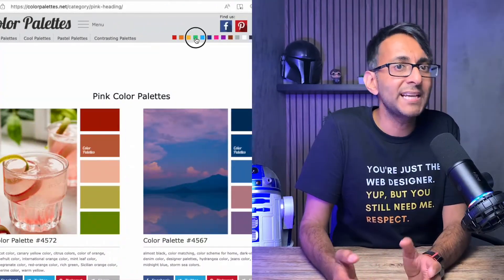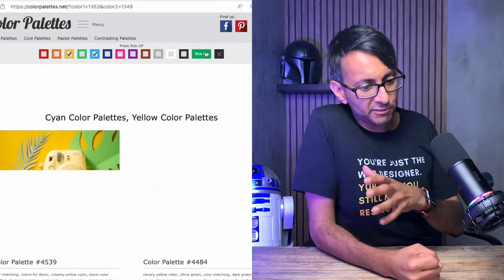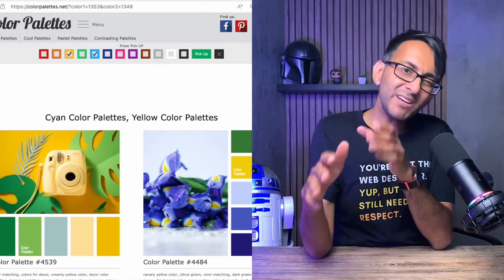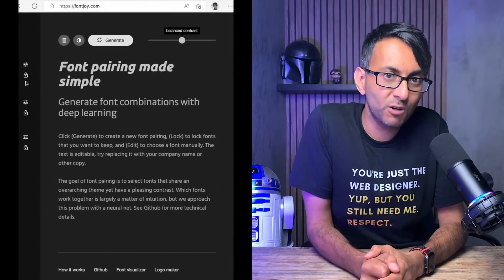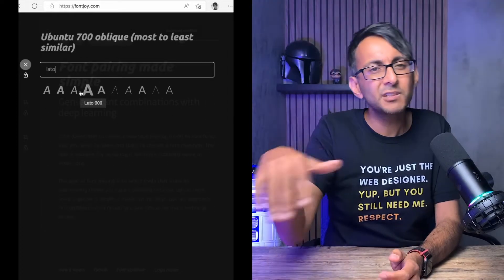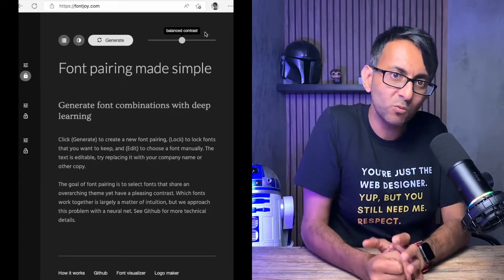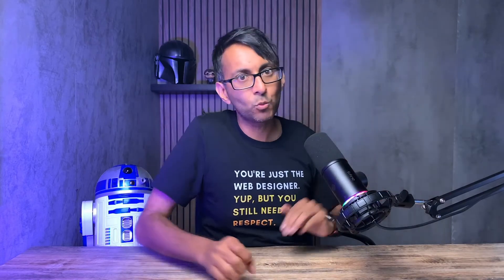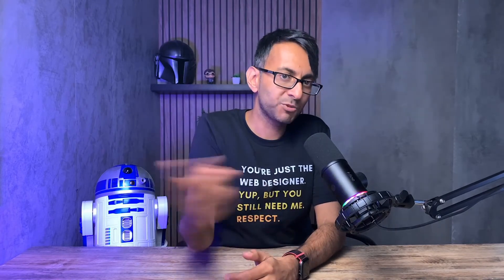10 AMAZING Web Design Tips - Wordpress - WebDesign - Website Design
10 Tips to make you design websites better.

00:00 Intro
01:53 1-Colour Palette
03:33 2-Whitespace
03:33 3-Fonts
04:56 4-Images
06:26 5-Navigation
07:34 6-Statements
08:30 7-CTA
09:57 8-Consistency
11:23 9-Responsiveness
12:29 10-Contact
13:18 Conclusion